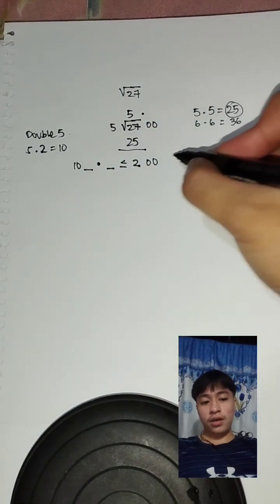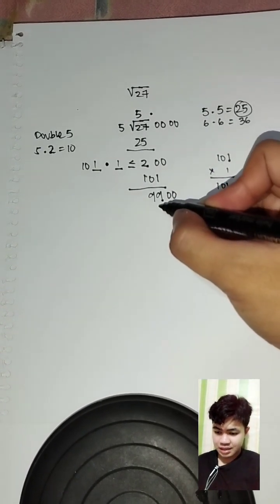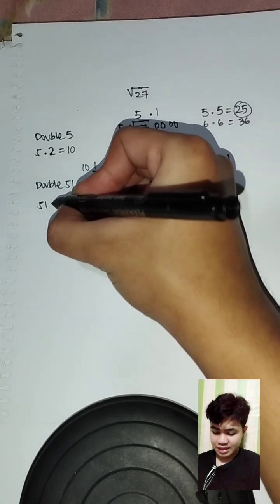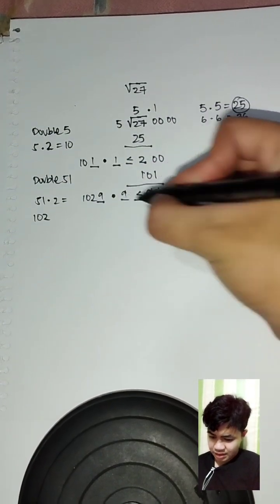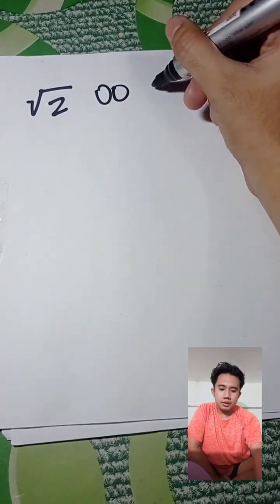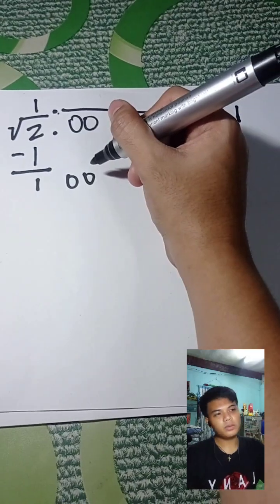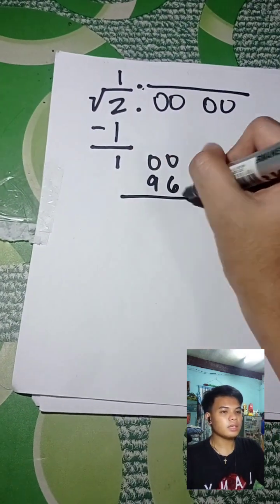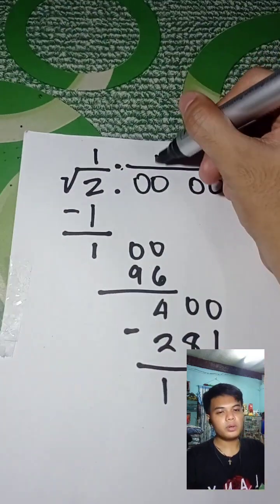Square root Algorithm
Group 2:
0:00 - Delos Reyes, Spike
1:22 - Asistio, Mark Edisol
2:56 - Caparida, Dexter
3:39 - Corpuz, Jhasper